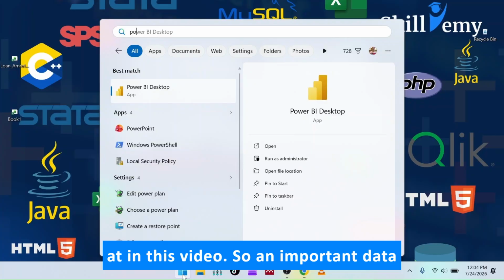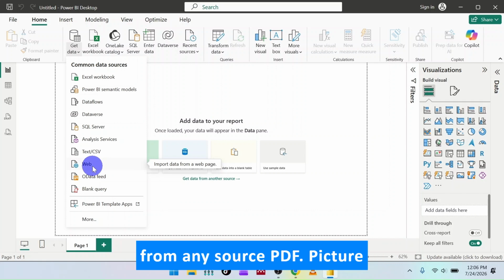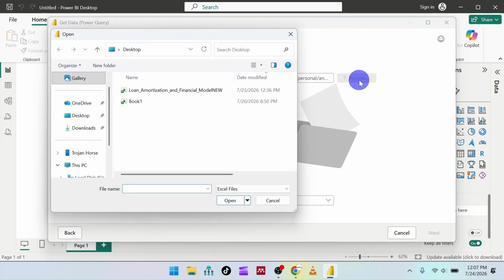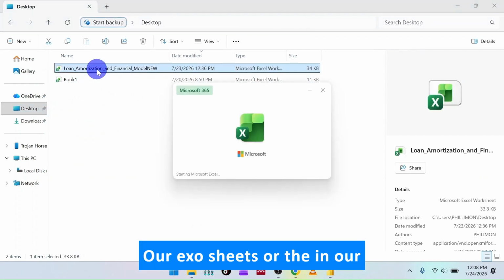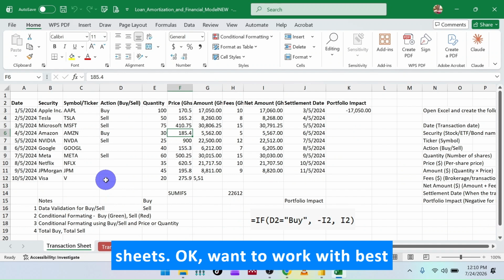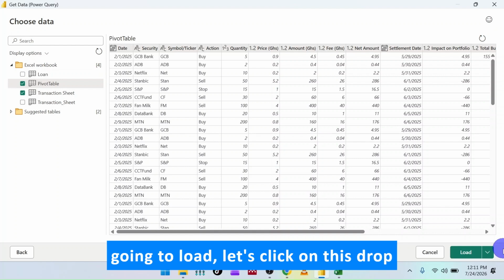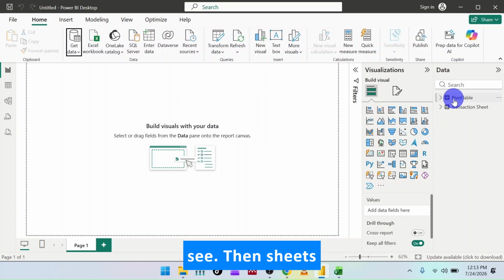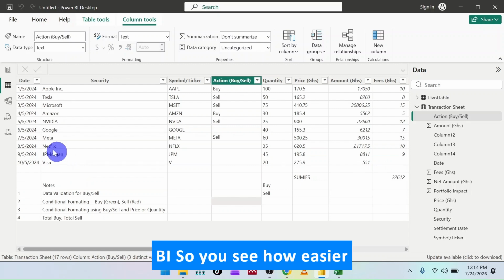POWER BI DATA IMPORT: EASIEST WAY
Ready to start your Power BI journey? In this beginner-friendly tutorial, you'll learn how to import data into Power BI Desktop using an Excel file. I'll walk you through the process step by step, from connecting your data source to loading and preparing your dataset for analysis.

Whether you're a student, researcher, business professional, project manager, or aspiring data analyst, this video will help you build a solid foundation in Power BI.

In this video, you'll learn:

How to connect Excel data to Power BI
The difference between Load and Transform Data
Best practices for preparing data before analysis